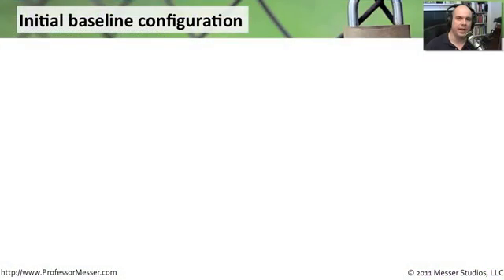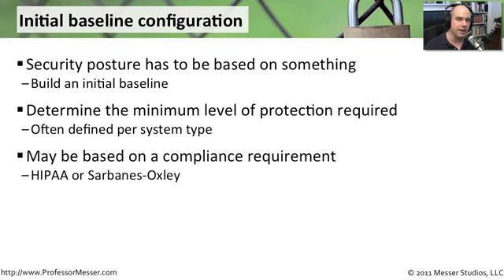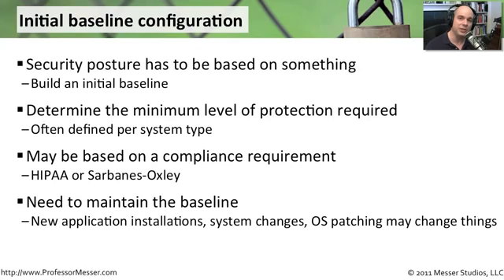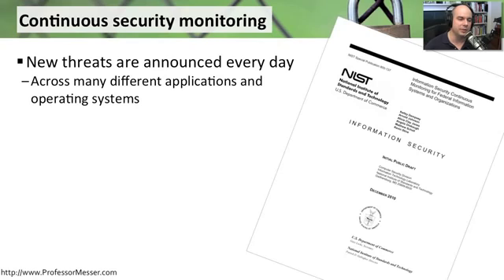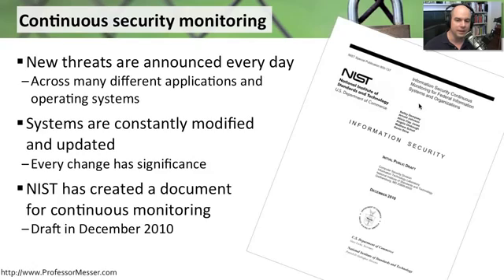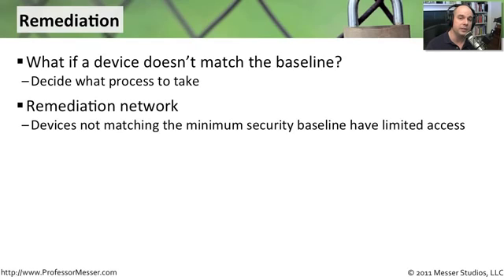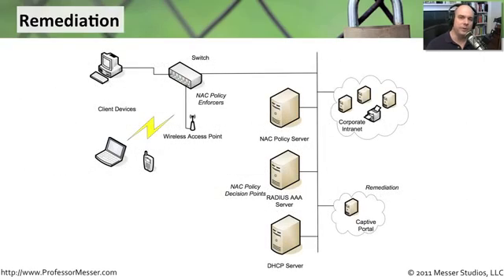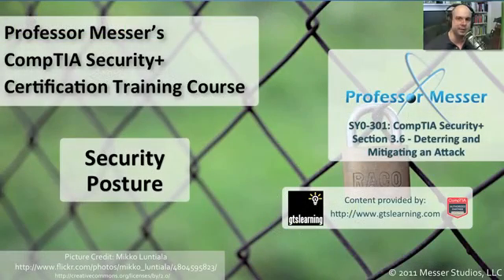You need a Cyber Security Blueprint For Building A Sound Security Posture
By Professor Messer

See our entire index of CompTIA Security+ videos - The security posture of your organization is an important security fundamental. In this video, you'll learn about the importance of a security posture, continuous security monitoring, and remediation.

    Category
        Science & Technology
    License